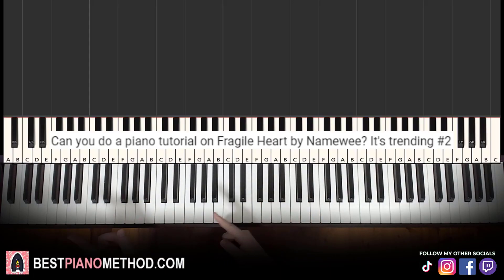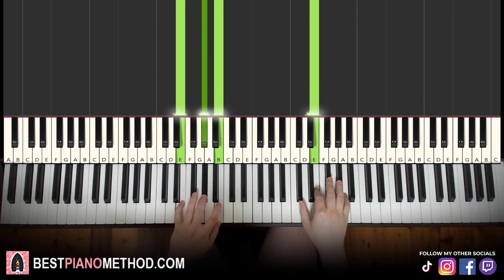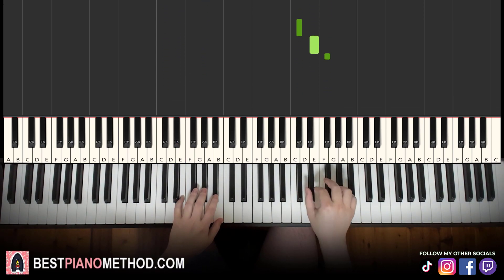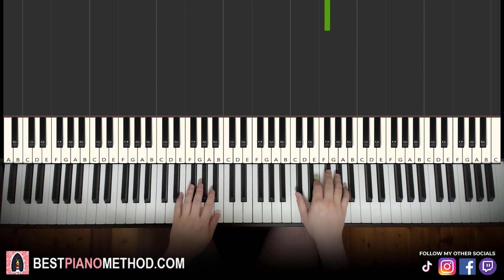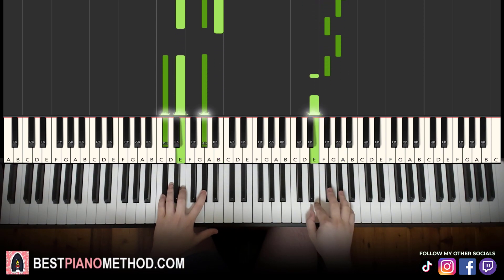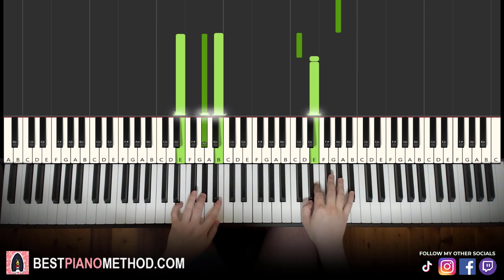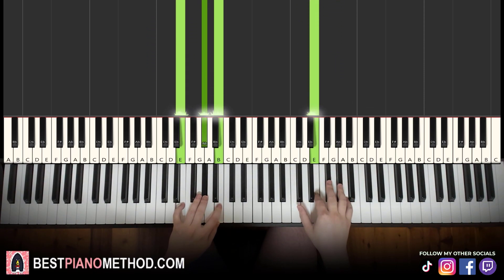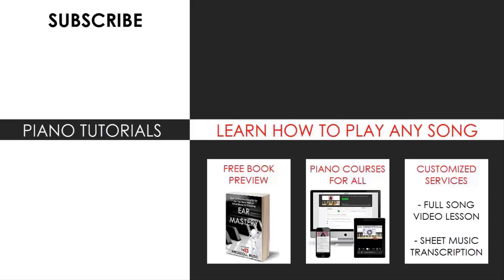Namewee 黃明志 - Fragile 玻璃心 (Piano Tutorial Lesson)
How To Play Namewee 黃明志 ft. Kimberley Chen 陳芳語 Fragile 玻璃心 on piano.

This is Amosdoll’s verbal step by step piano tutorial lesson on how to play Namewee 黃明志 ft. Kimberley Chen 陳芳語 Fragile 玻璃心 on the piano.